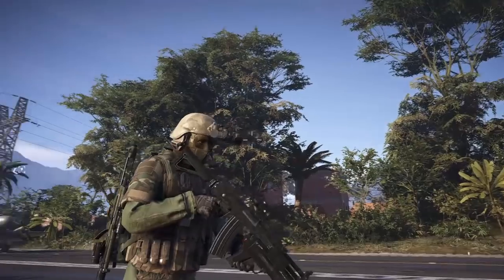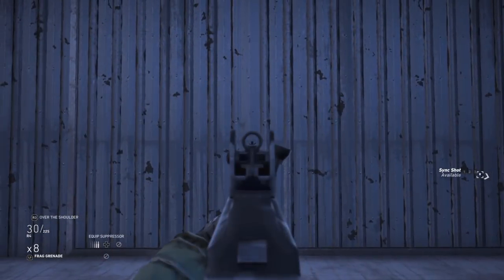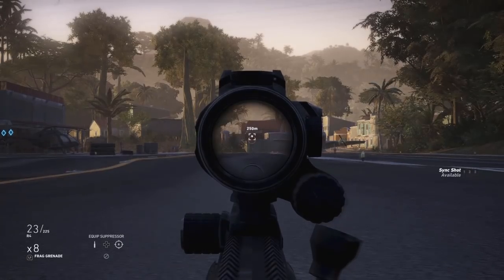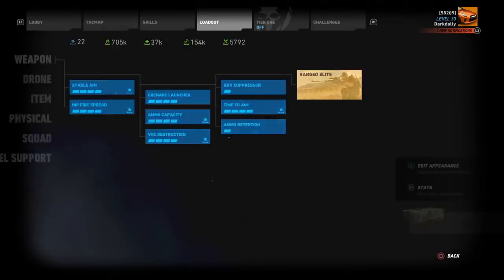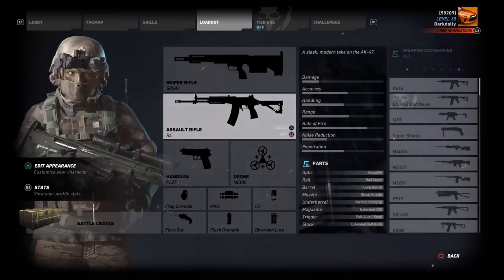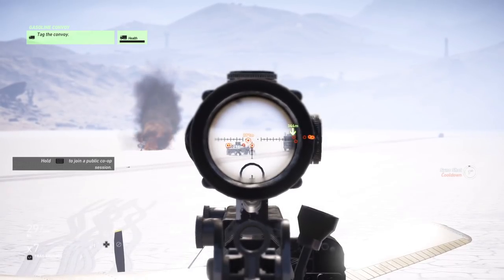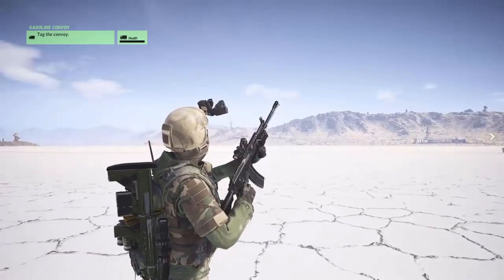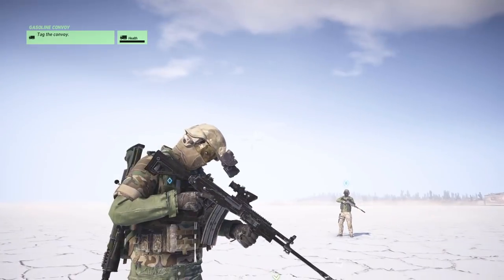Ghost Recon Wildlands R4 Damage and Accuracy Test & Review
Today's damage and accuracy test in Ghost Recon Wildlands - the R4.  I test its accuracy over range in a bullet drop test, and then its damage over range on alerted targets at 300m.  The effectiveness of the R4 in Ghost Recon Wildlands may surprise you...